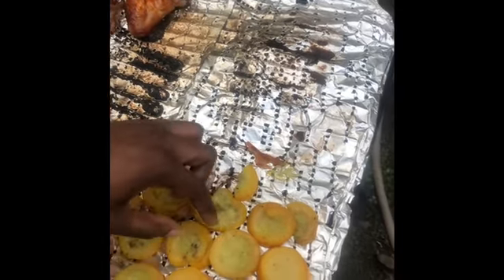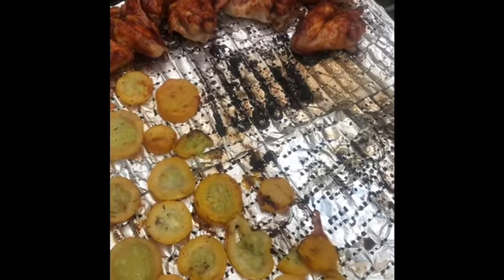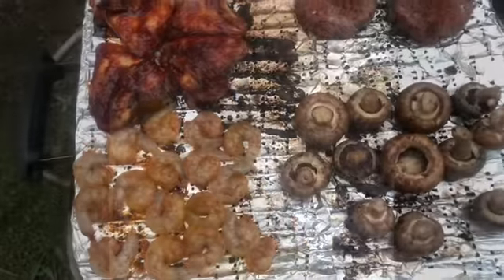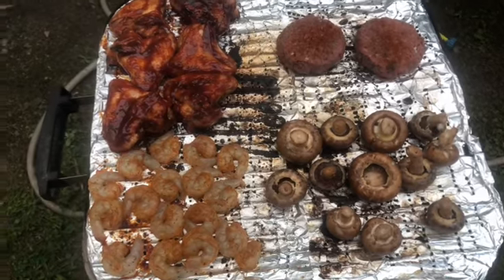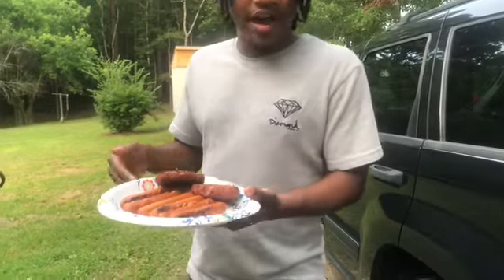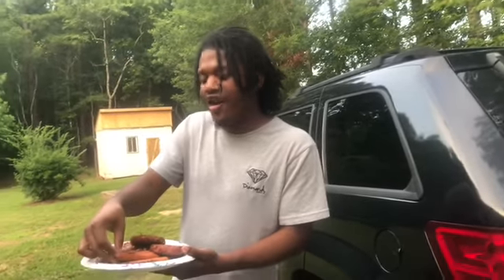Father’s Day Meal Prep On The Grill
Hey all it's V!  Here's a quick video of what we threw on the grill for Father's Day.  Grilling out is a family favorite of ours.  Yesterday we barbecued some chicken wings, burgers, hot dogs, and shrimp.  For babe, our vegan foodie, we threw on the portobello mushrooms, squash, vegan hotdogs, and vegan hamburgers.

Let me know what YOU would like to see and how I can support you as well as we all grow together.  Till next time...